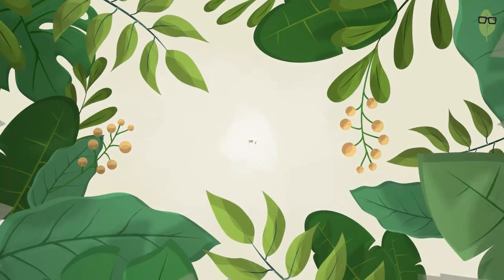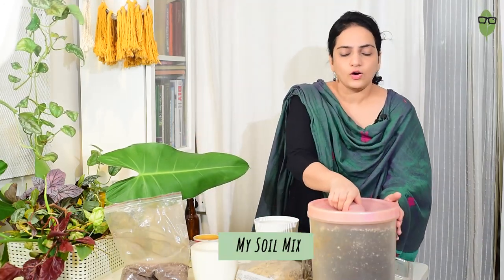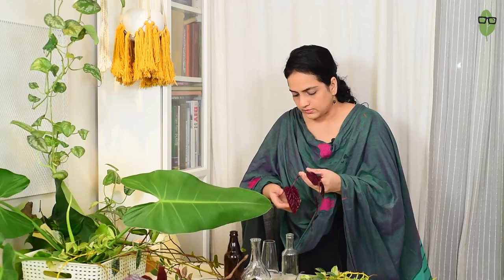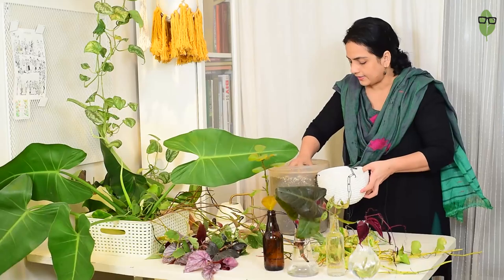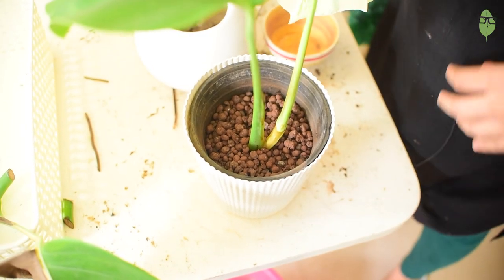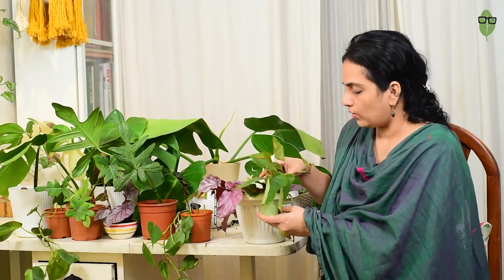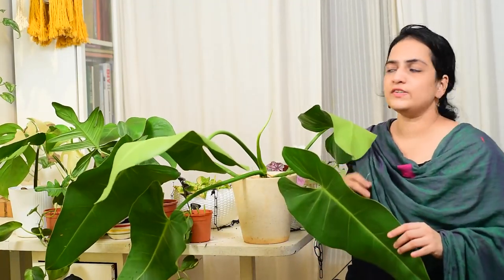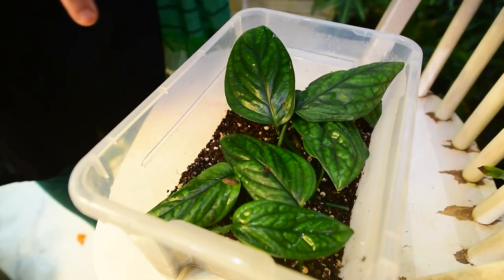Propagating overgrown plants from my balcony | Propagating Monstera and Philodendrons - Part 2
In the last video I had taken you around my balcony and took cuttings of a few overgrown plants that overshot their growing area and I had promised that I will propagate them. If you haven't seen that video, watch it
This video is the part 2 of that video where I plan and propagate the cuttings in various mediums. Hope you enjoy this one.

Editing station